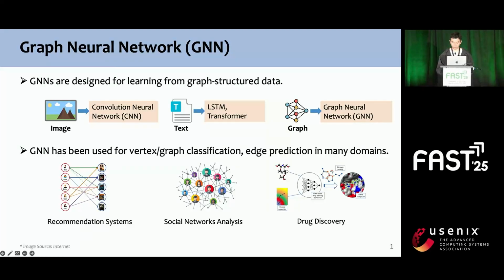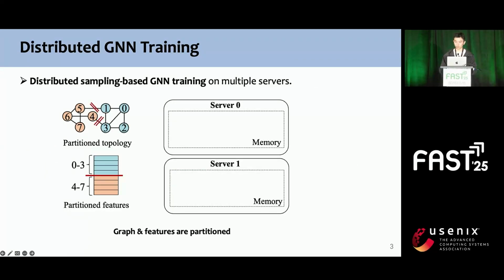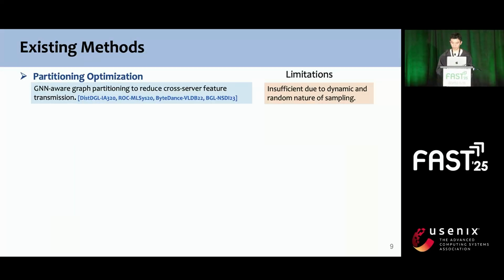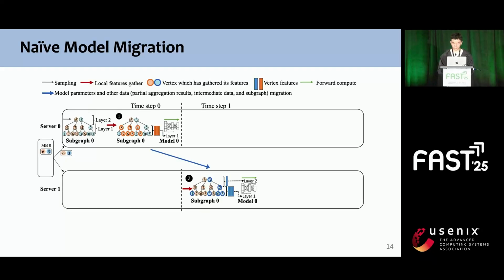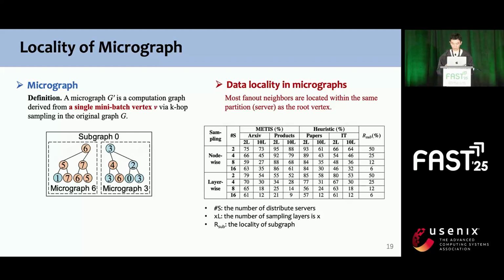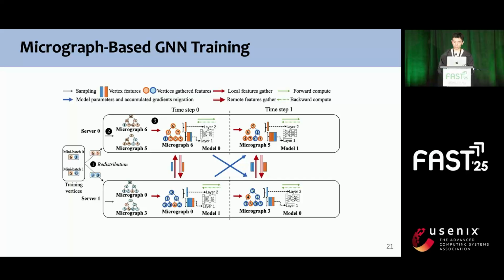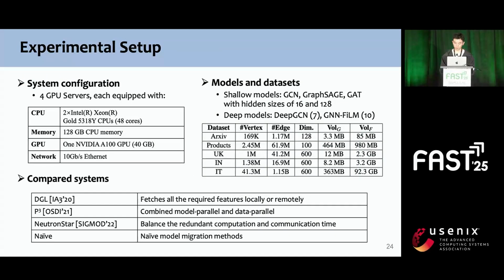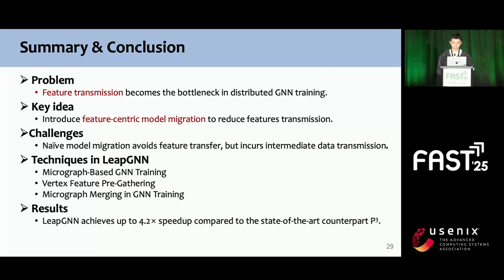FAST '25 - LeapGNN: Accelerating Distributed GNN Training Leveraging Feature-Centric Model Migration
LeapGNN: Accelerating Distributed GNN Training Leveraging Feature-Centric Model Migration

Weijian Chen, Shuibing He, and Haoyang Qu, Zhejiang University; Xuechen Zhang, Washington State University Vancouver

Distributed training of graph neural networks (GNNs) has become a crucial technique for processing large graphs. Prevalent GNN frameworks are model-centric, necessitating the transfer of massive graph vertex features to GNN models, which leads to a significant communication bottleneck. Recognizing that the model size is often significantly smaller than the feature size, we propose LeapGNN, a feature-centric framework that reverses this paradigm by bringing GNN models to vertex features. To make it truly effective, we first propose a micrograph-based training strategy that leverages a refined structure to enhance locality, combined with the model migration technique, to minimize remote feature retrieval. Then, we devise a feature pre-gathering approach that merges multiple fetch operations into a single one to eliminate redundant feature transmissions. Finally, we employ a micrograph-based merging method that adjusts the number of micrographs for each worker to minimize kernel switches and synchronization overhead. Our experimental results demonstrate that LeapGNN achieves a performance speedup of up to 4.2× compared to the state-of-the-art method, namely P3.